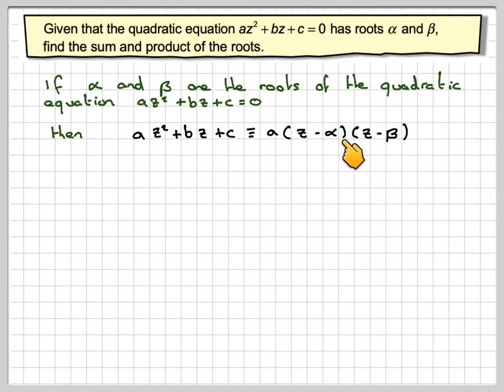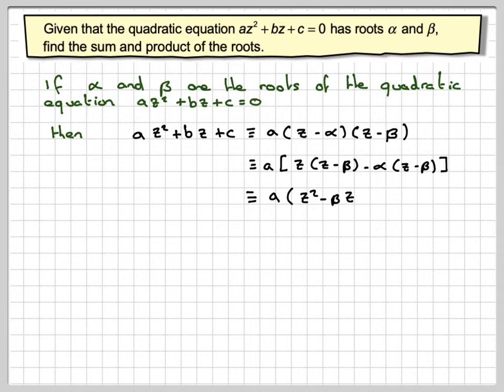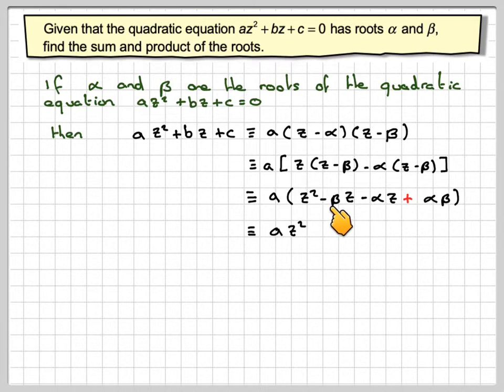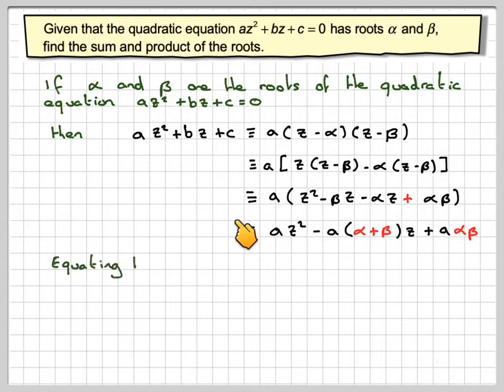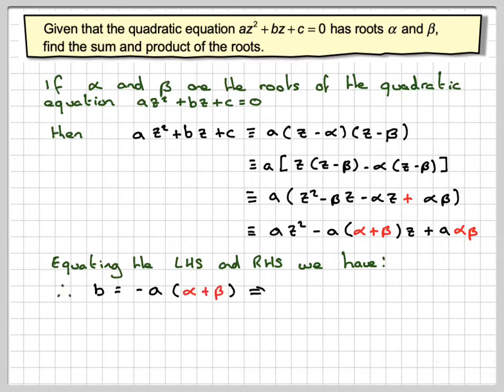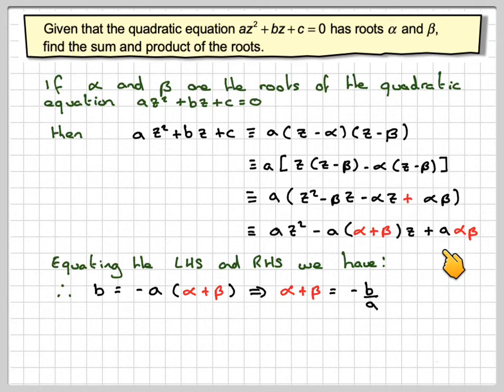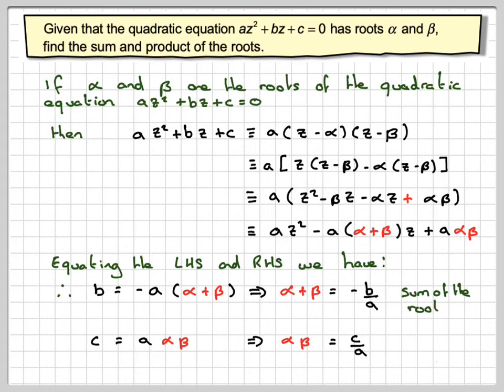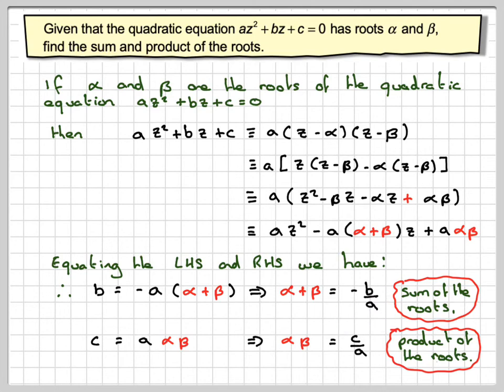The sum and product of the roots of a quadratic equation